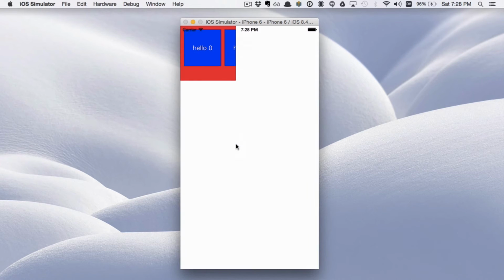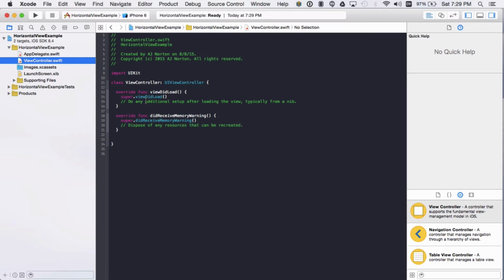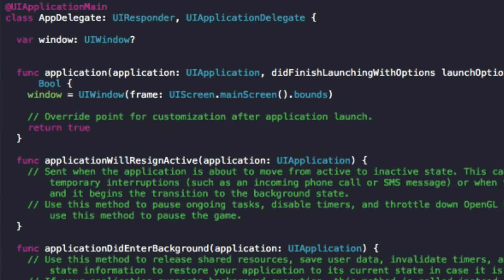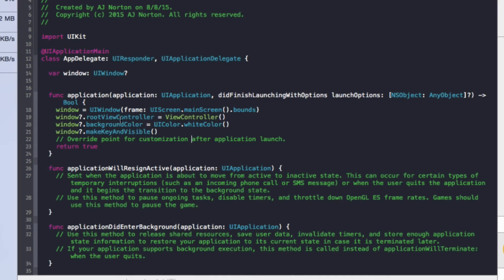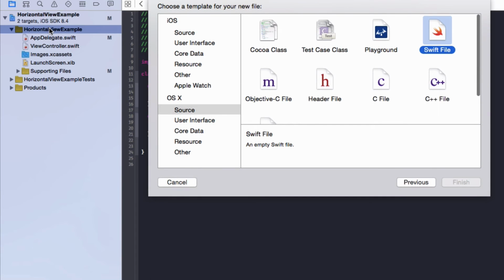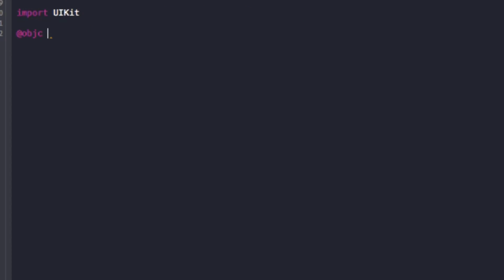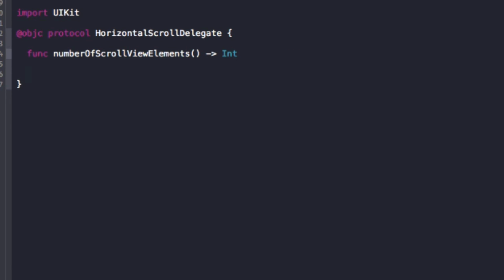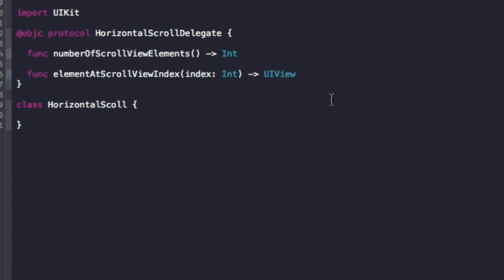Build a Horizontal Scroller in Swift (1)